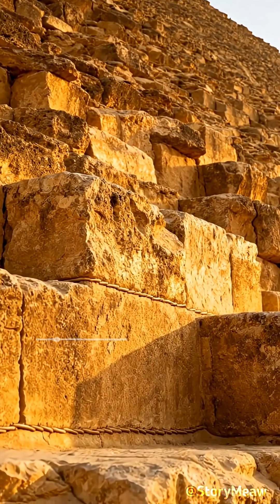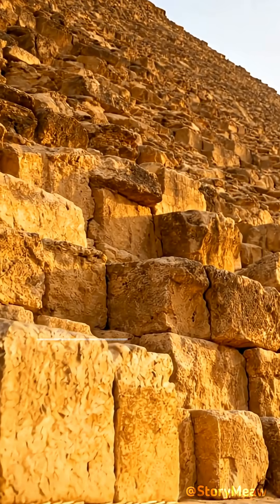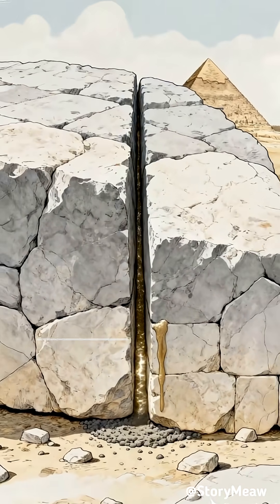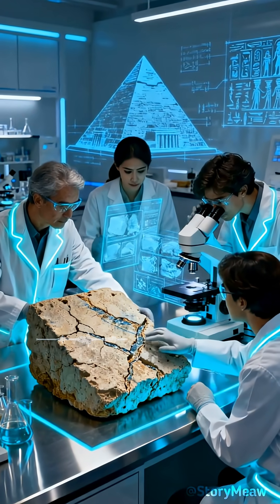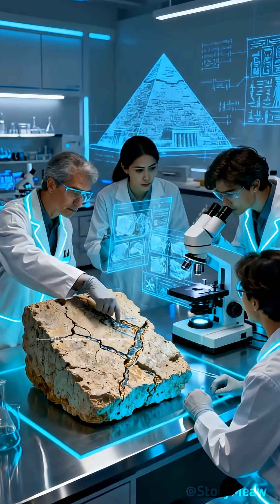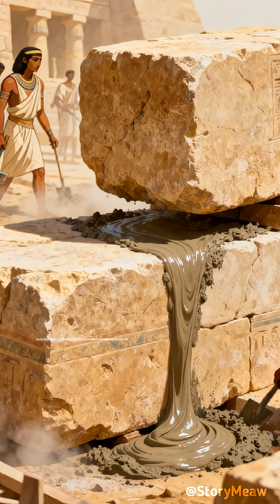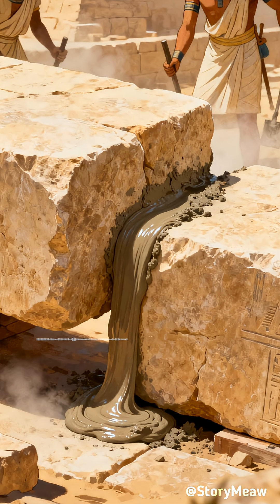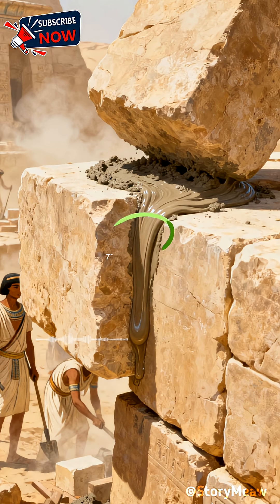The Truth About Giza Mortar: The Secret Material That Made Pyramids Invincible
Think the Great Pyramids are just a pile of rocks? Think again. In this first installment of our "Pyramid Facts" series, we delve into the greatest construction mystery: Giza Mortar. This ancient Egyptian adhesive is arguably the strongest glue ever created.

We explore the secret composition of this remarkable material—a mixture of gypsum, calcium, and possibly mysterious organic additives—that allowed the builders to place the massive limestone blocks with impossible precision. Why can't modern science replicate it? What purpose does this mortar serve beyond simply bonding the stones together?